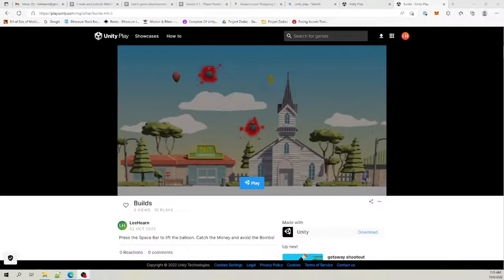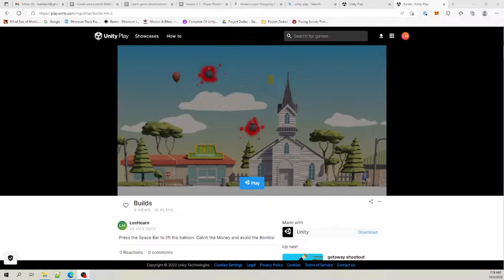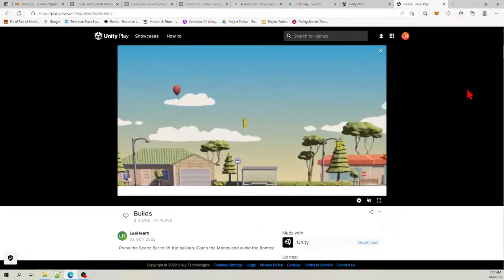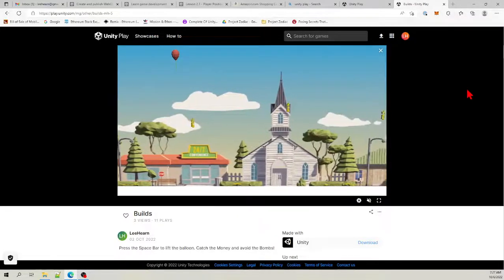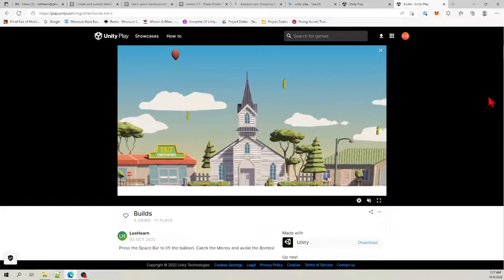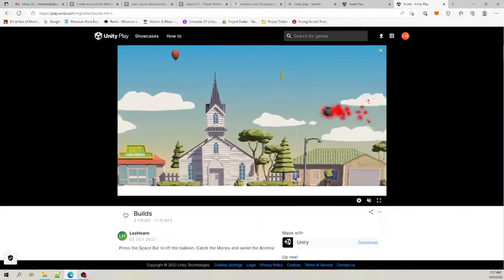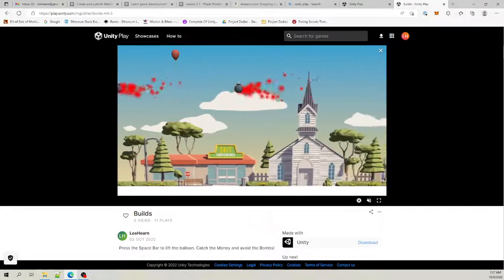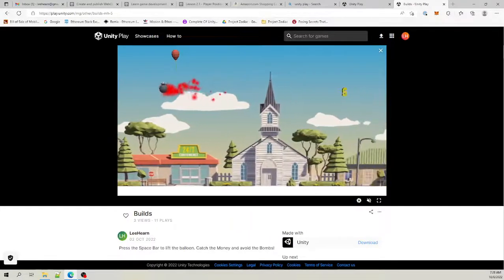Unity - Unit 3 - Challenge 3 - Balloons, Bombs, & Booleans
This is the Challenge 3 project from the Unity Learning courses.